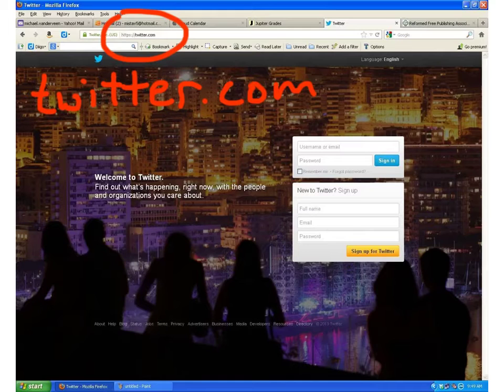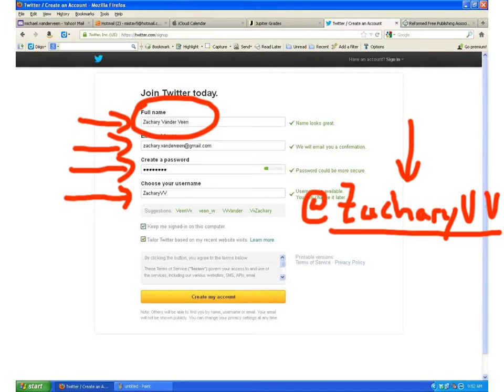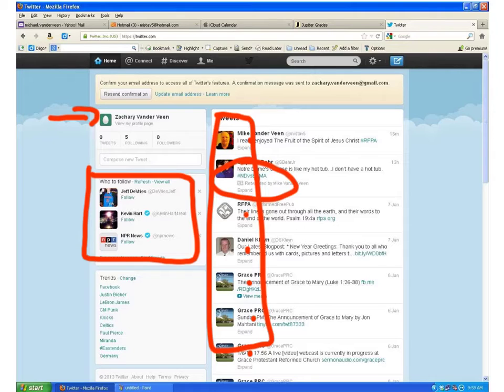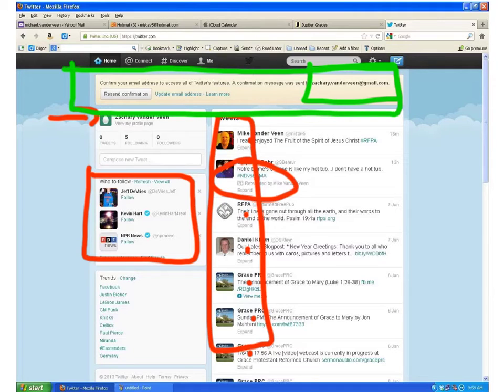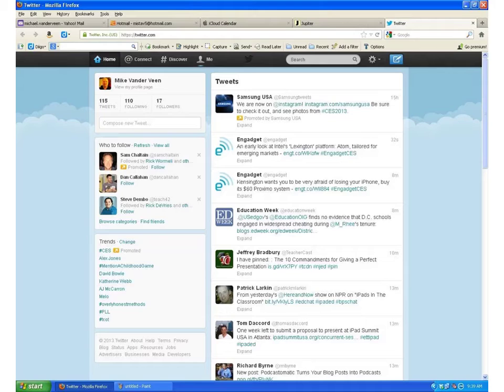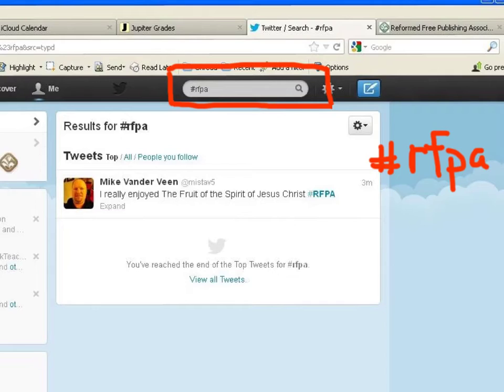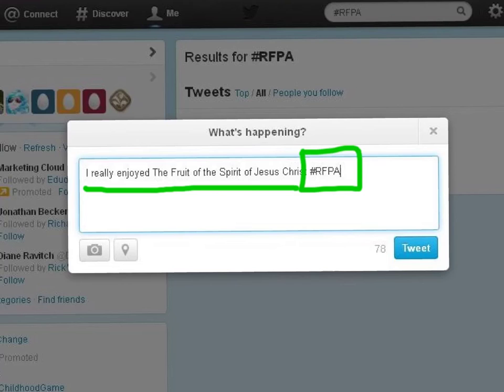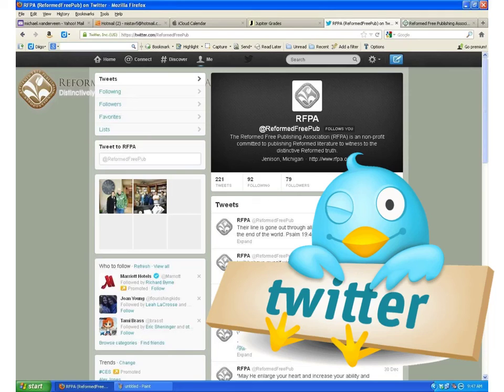RFPA Twitter Tutorial